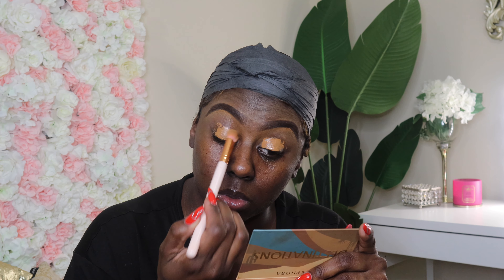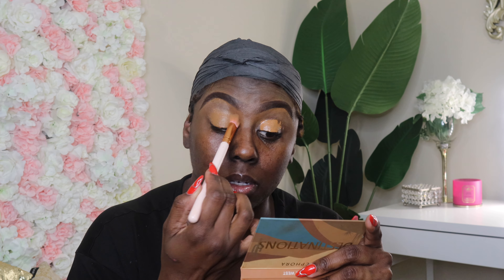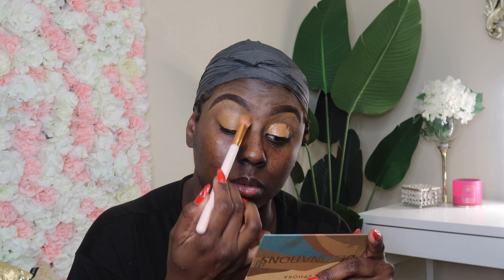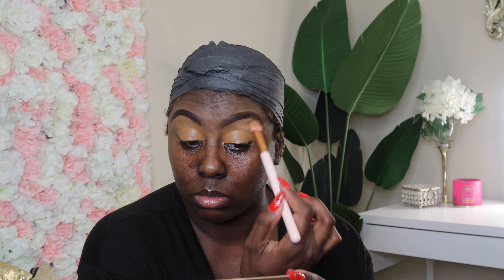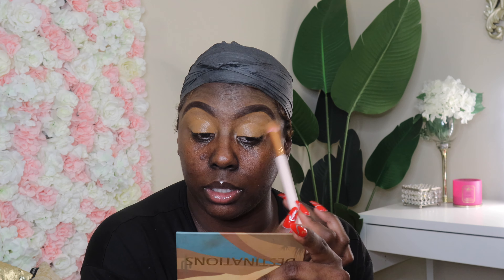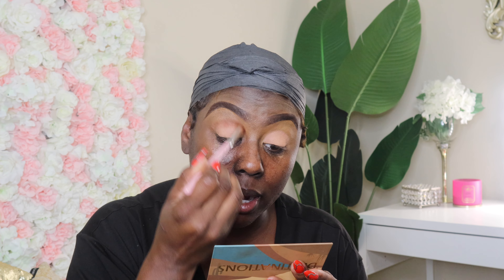GRWM for My 20th Class Reunion| Hair + Makeup + Outfit + Fragrance || Brown Beauty